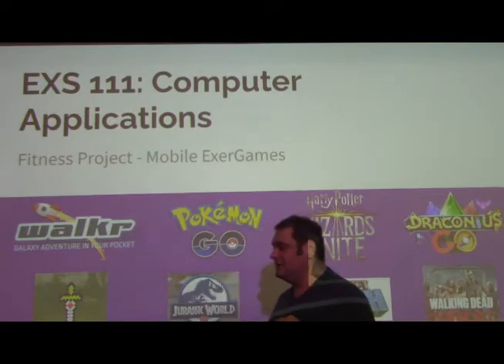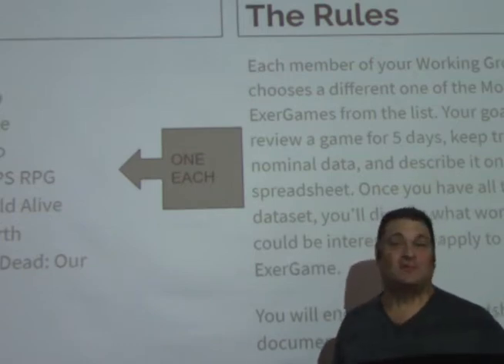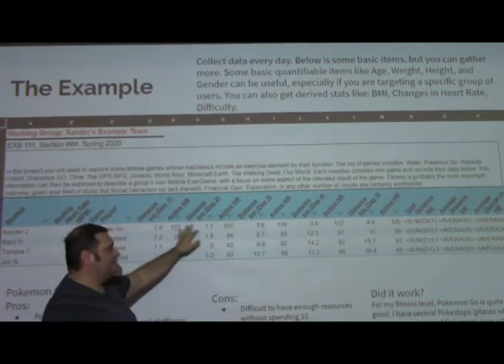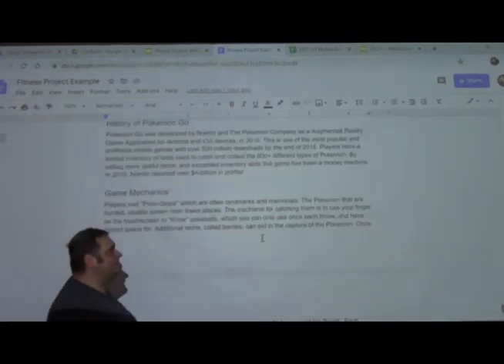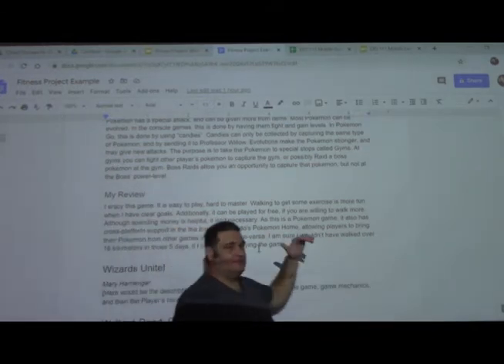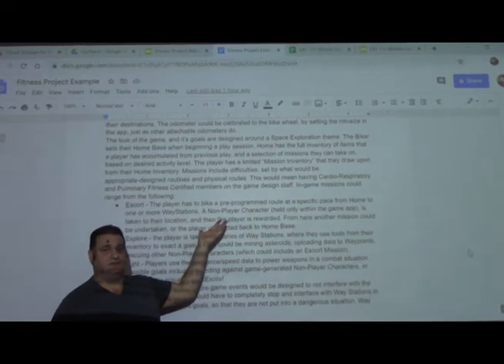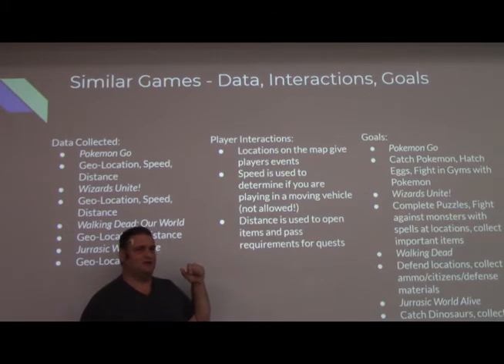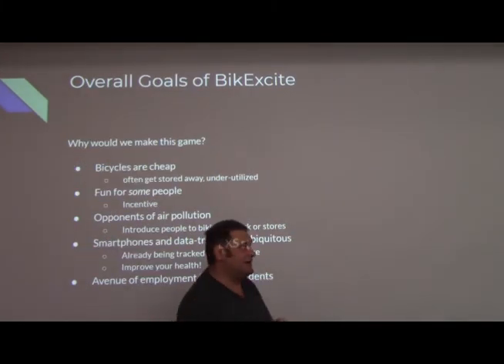EXS 111 - The Fitness Project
This video is a tutorial for the Computer Apps (EXS 111) Fitness Project.